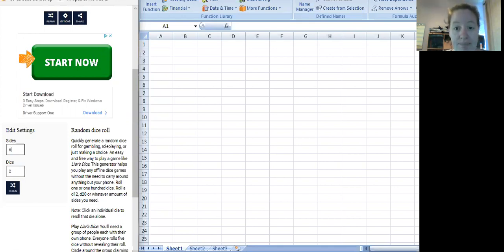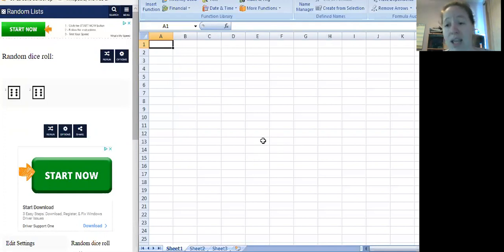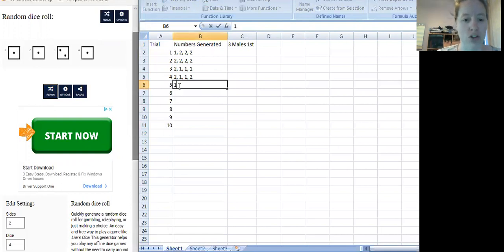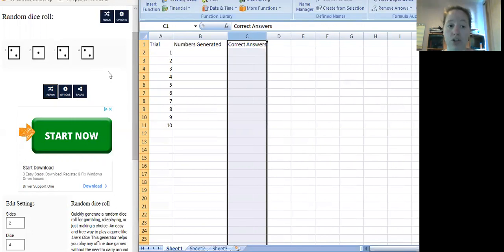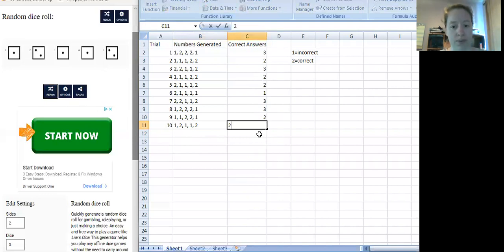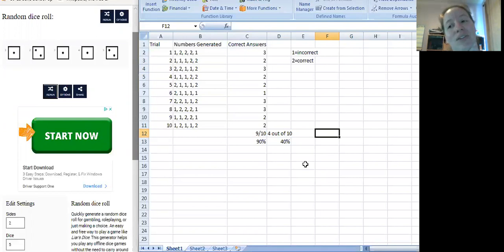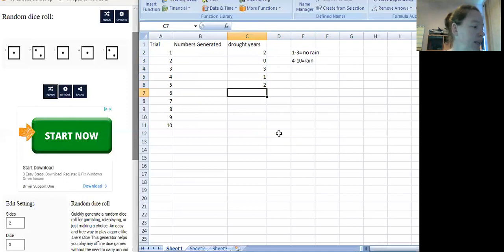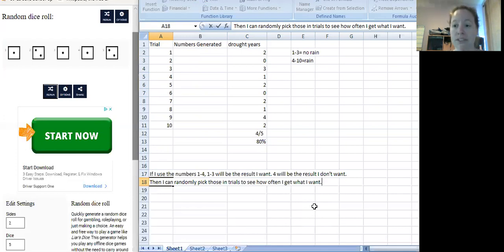7th Grade Math 13.4 Using Technology to Conduct a Simulation